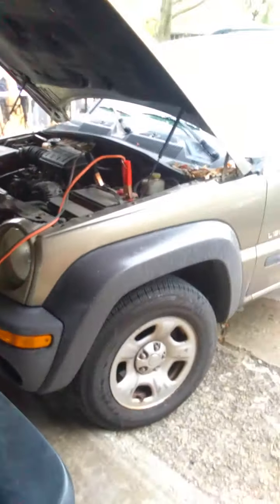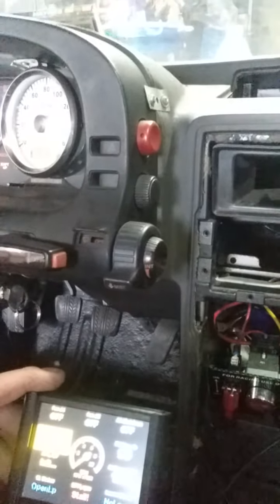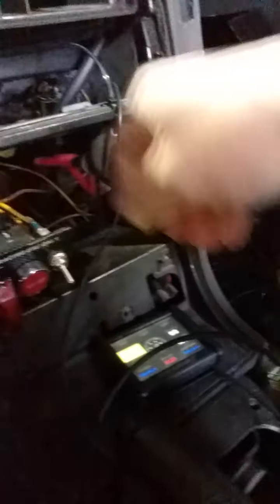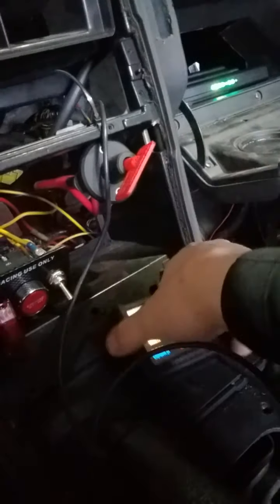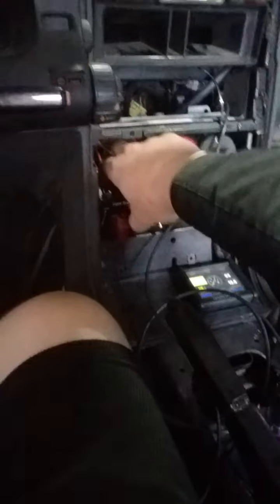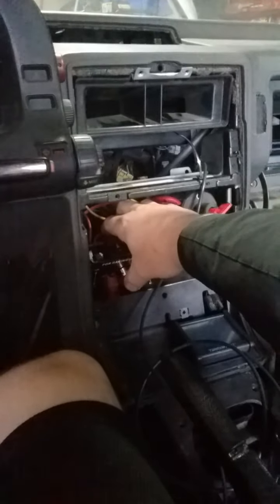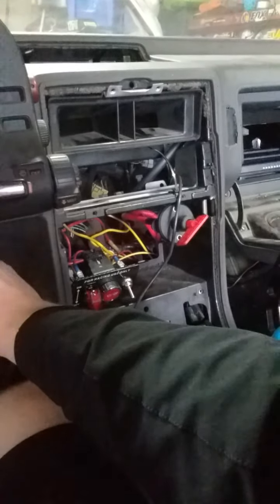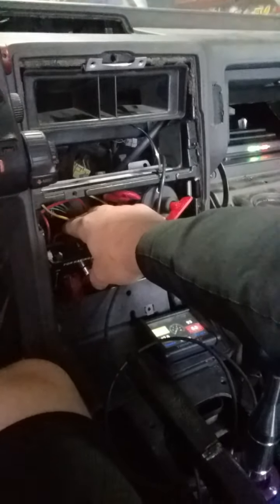Starting attempt 10/24/20. Holley Terminator X system for 24x/1x. LH6 5.3 in a 86 RX7